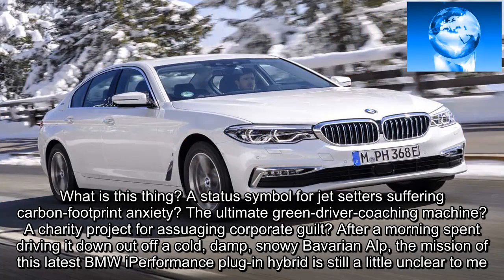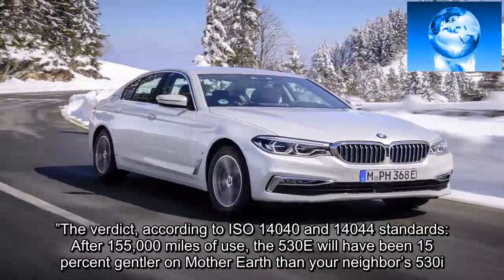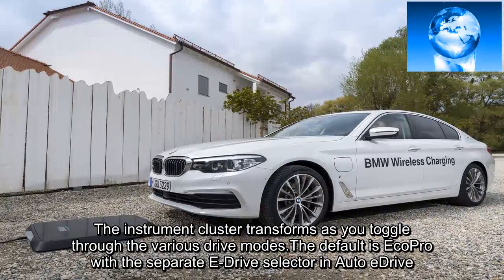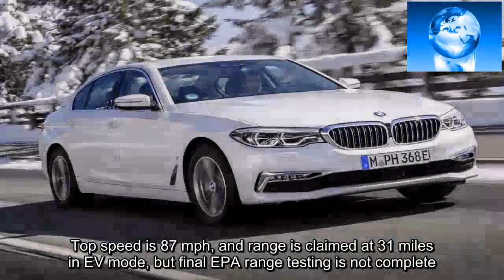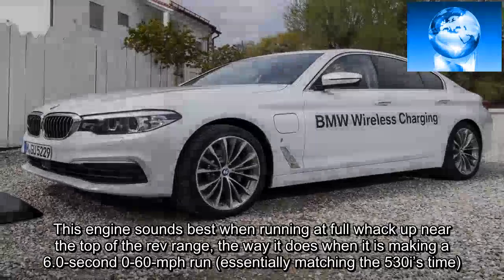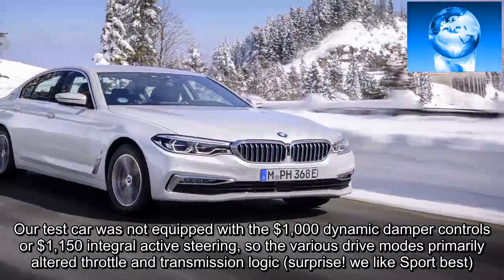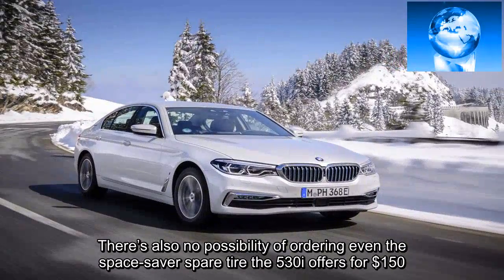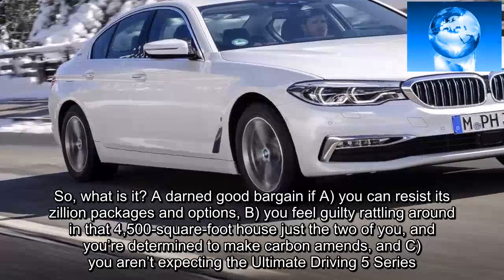2018 BMW 530e eDrive Plug In Hybrid First Drive Review eDrive eNigma